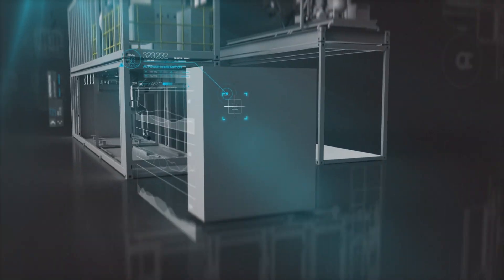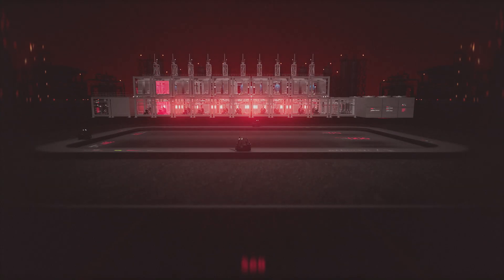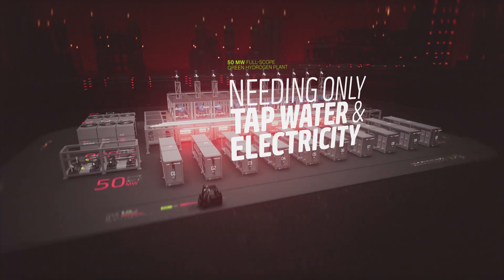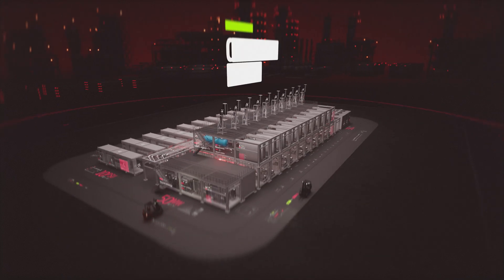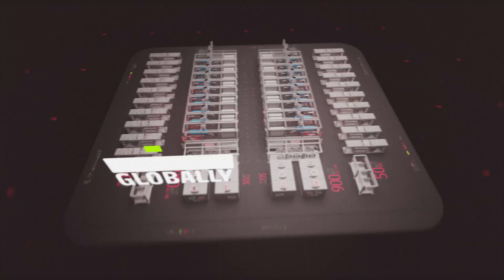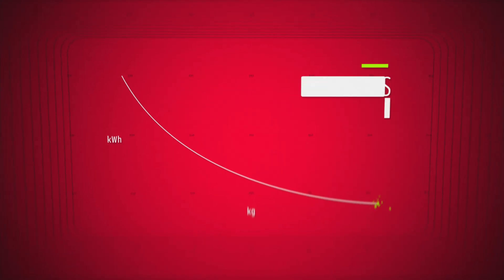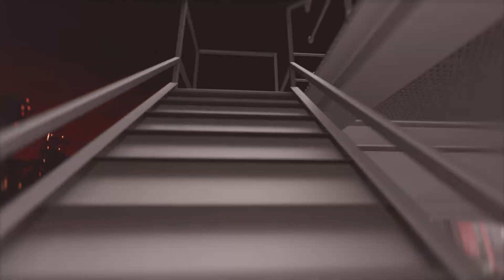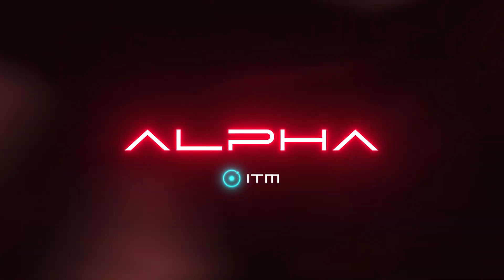Meet ALPHA 50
Meet ALPHA 50 - our flagship 50 MW full-scope green hydrogen plant that redefines large-scale project execution.

MODULAR
• Skid-mounted, pre-fabricated and standardised, minimising construction and on-site works
• Highly compact footprint, easily configured into larger plants
• Designed for outdoor operation, capable of coping with ambient temperatures between -20 to +45⁰C
• Capable of being deployed globally

HIGH-PERFORMING
• Powered by our state-of-the-art TRIDENT stack platform
• Highly efficient and capable of load changes within seconds, maximising hydrogen production
• Requiring only tap water and electricity, providing high-purity hydrogen at 30bar pressure

COMPETITIVE
• Uniting technology, engineering, manufacturing and deployment in one plug & play 50 MW plant
• Priced at EUR 50,000,000